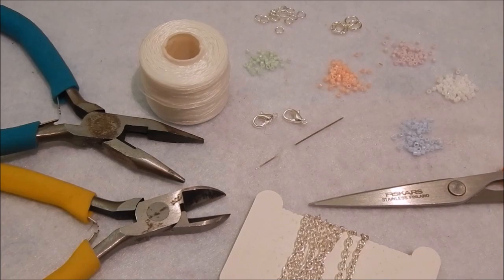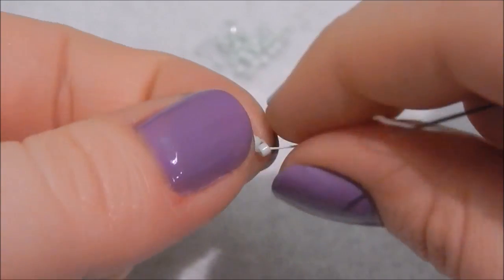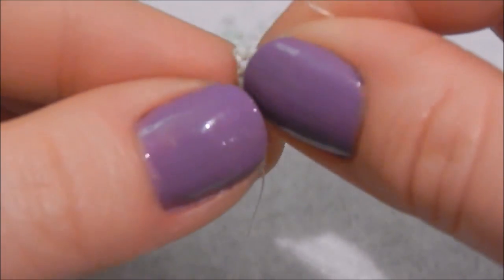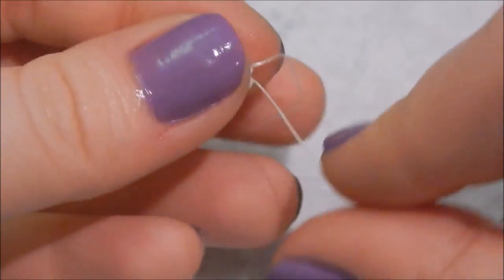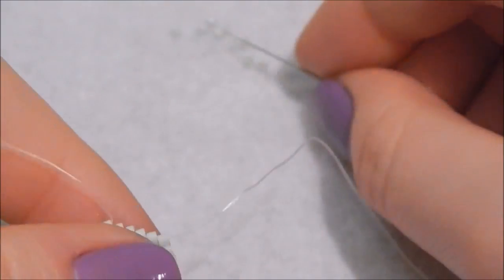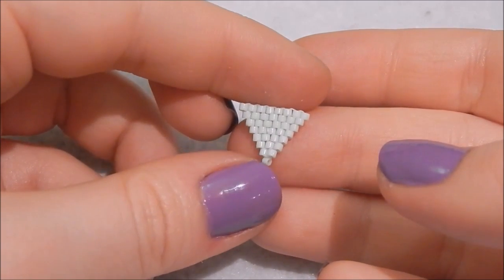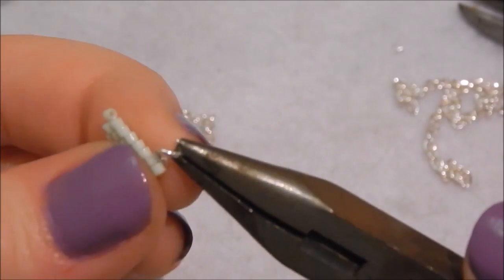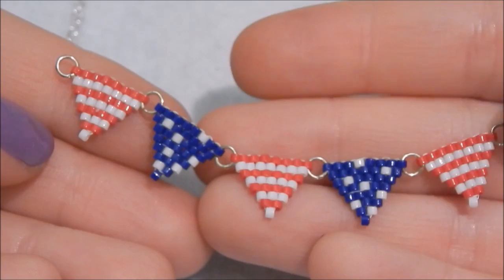DIY Brick Stitch Bunting Necklace! ¦ The Corner of Craft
This was the first thing I made when I learnt how to do Brick Stitch! It's so simple to do, I feel a little cruel making a tutorial on it, but it was requested so here it is!!